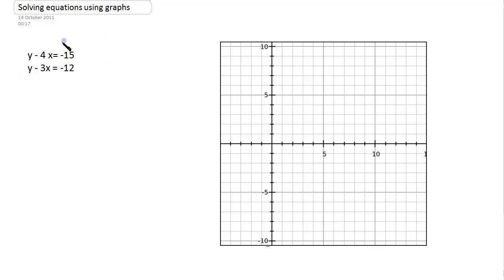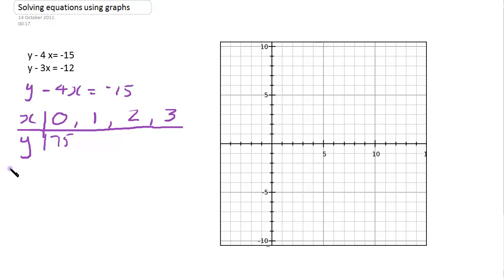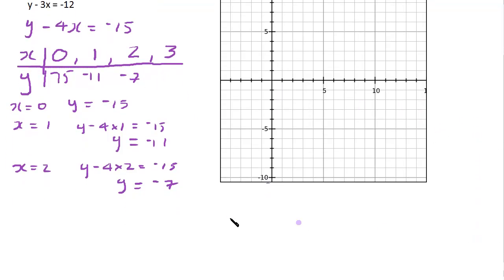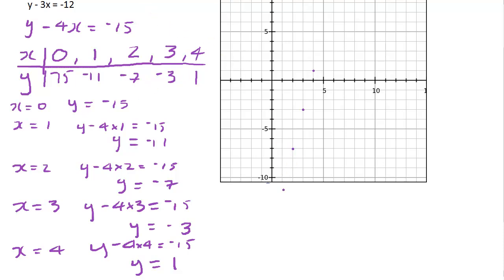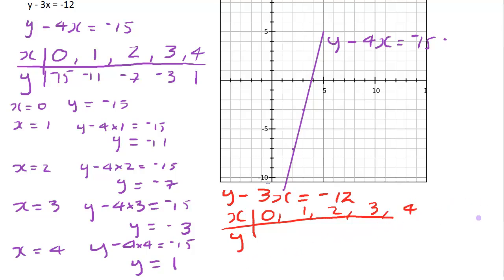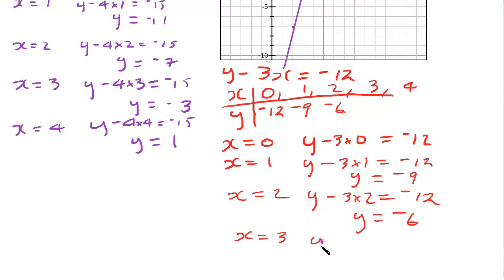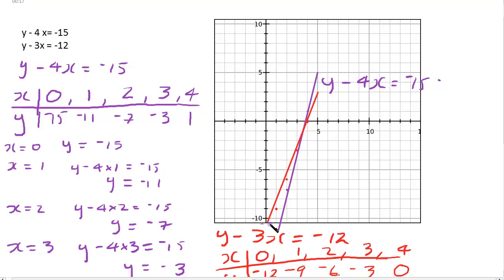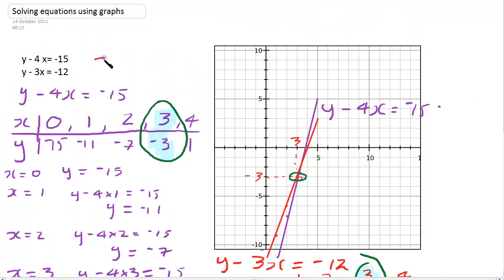Using graphs to solve simulataneous equations.mp4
Using graphs to solve simulataneous equations